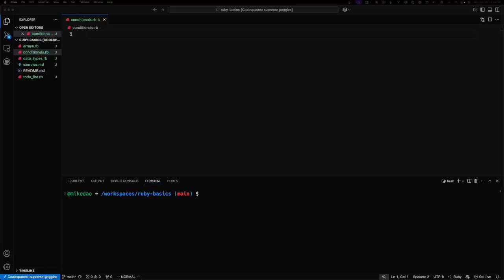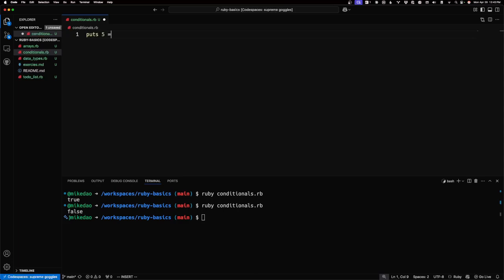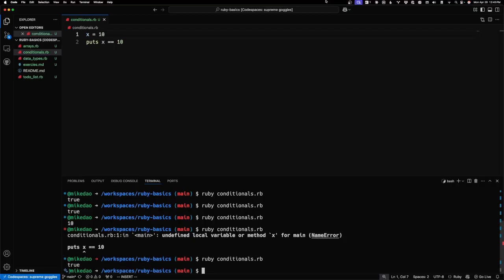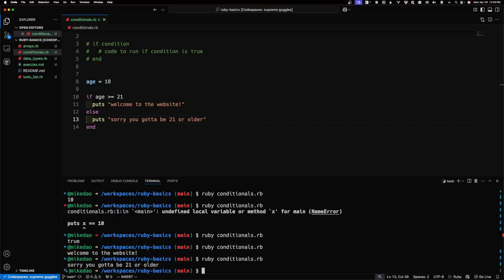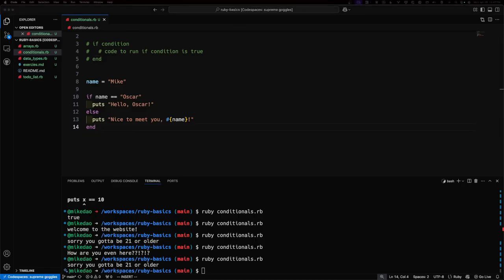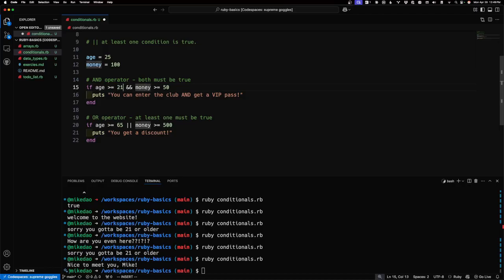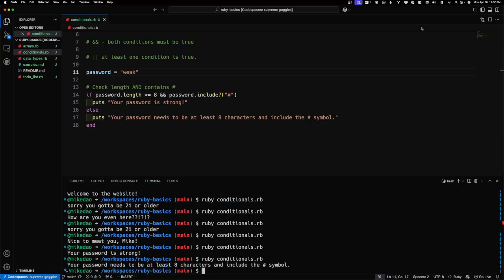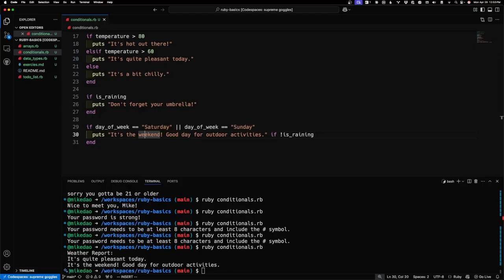Conditionals in Ruby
🔍 Learn Ruby Conditionals: The Building Blocks of Programming Logic! 🔍

In this tutorial, I'll guide you through one of the most fundamental concepts in programming: conditionals in Ruby. Whether you're a complete beginner or looking to brush up on the basics, this video will help you understand how your code can make decisions!

We'll cover:
- Comparison operators
- If/elsif/else statements
- Logical operators (&& and ||)
- Common pitfalls and how to avoid them
- Real-world examples you can use today

By the end of this video, you'll understand how to make your Ruby programs respond differently based on different conditions - just like we do in real life!

🔥 CHALLENGE: Try writing a program that asks for the user's name and age, and gives different responses based on their age and whether their name starts with a vowel. Share your solution in the comments!